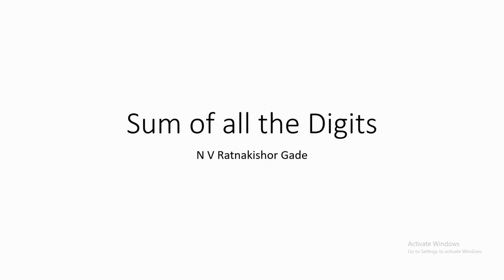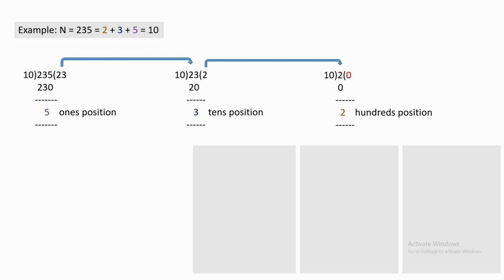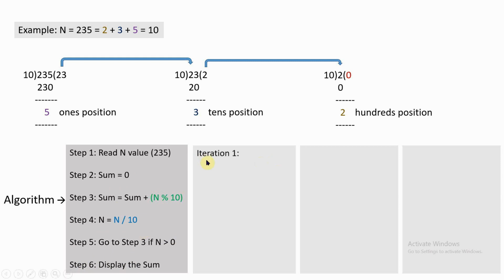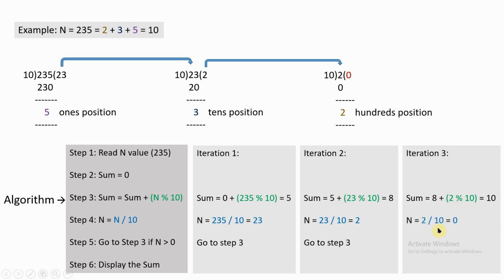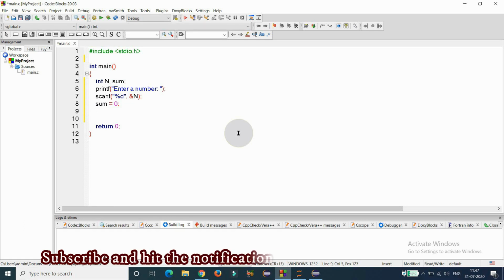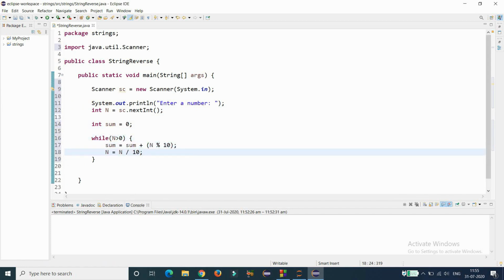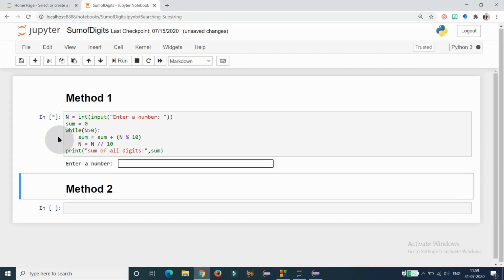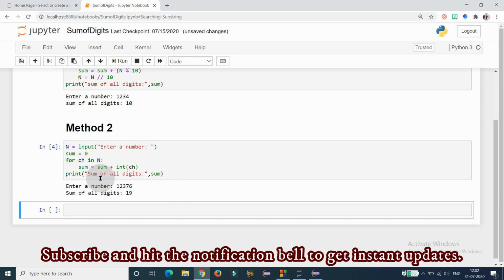Sum of Digits using C, Java and Python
This video shows how to sum all the digits of a given number using C, Java and Python programming languages.

0:00 Theory
5:11 Implementation with C
6:52 Implementation with Java
8:01 Implementation with Python